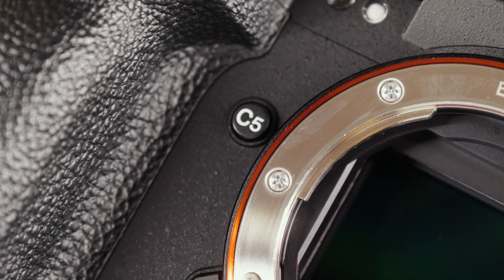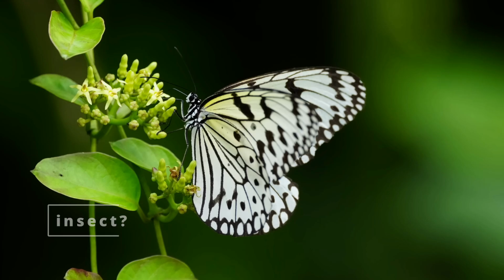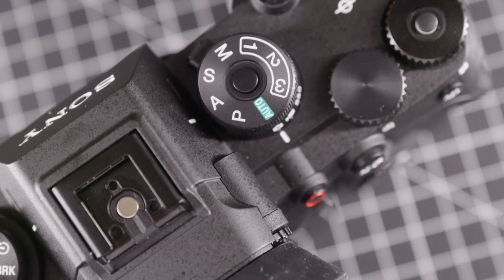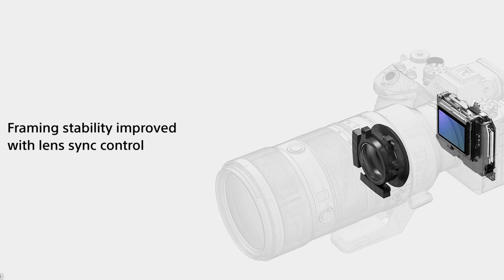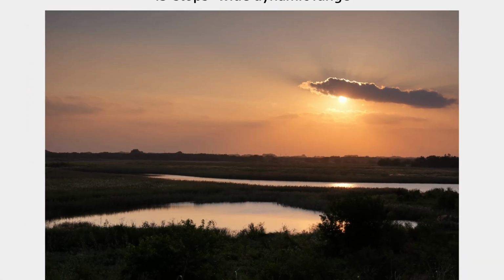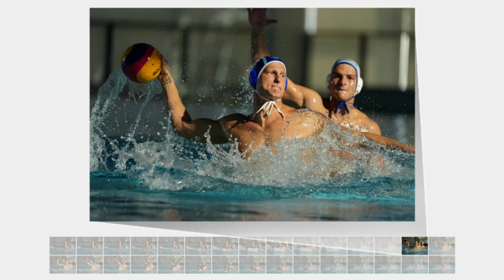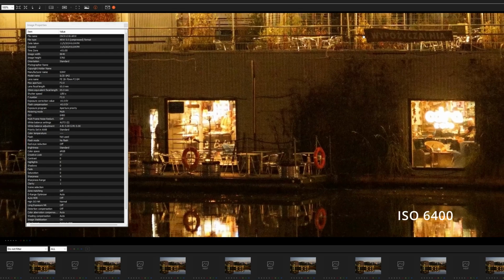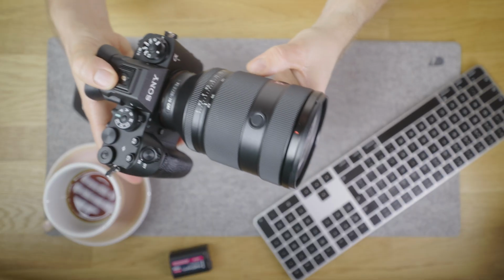Sony Alpha 1 II: The Camera That Will Change Everything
Sony A1II - While it's not without its flaws, it's a powerful tool that delivers stunning results. In this video, I share my thoughts, first impressions, and how it performs in real-world scenarios. From breathtaking photo quality to cutting-edge features, this camera redefines possibilities.